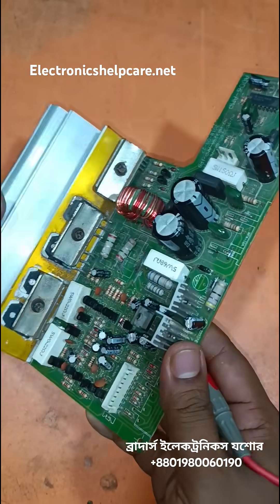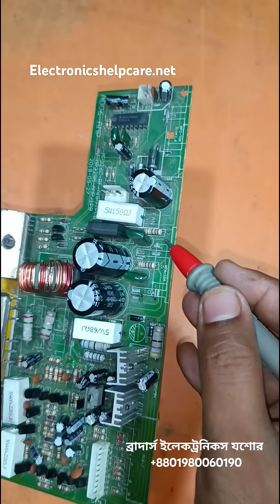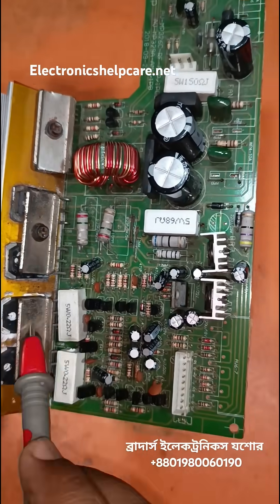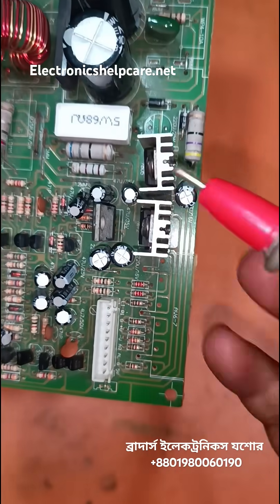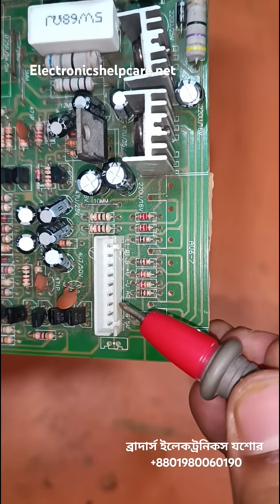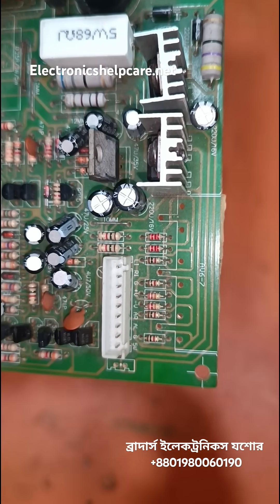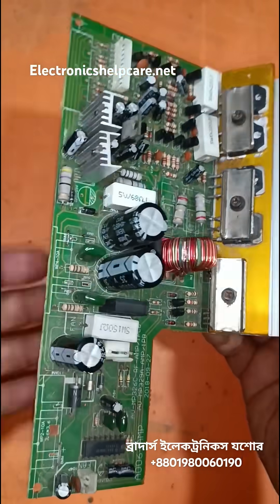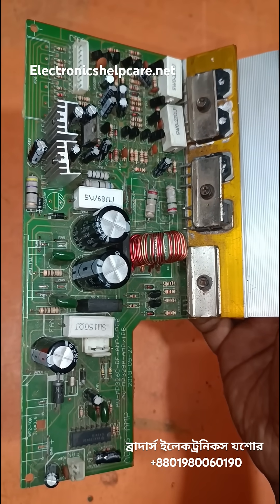12 voltage transistor amplifier circuit board